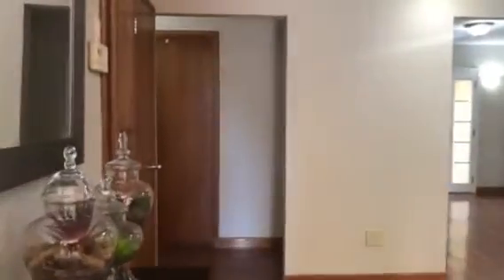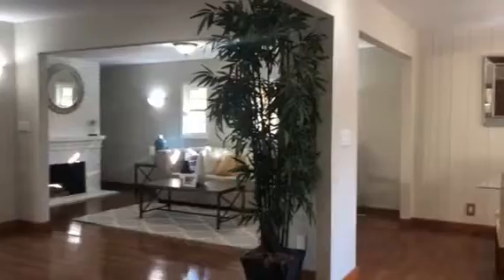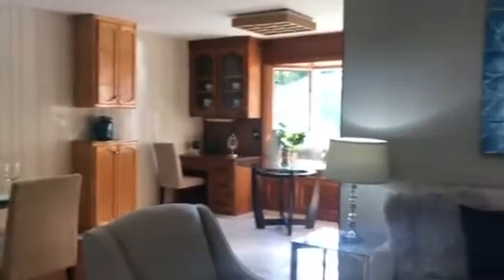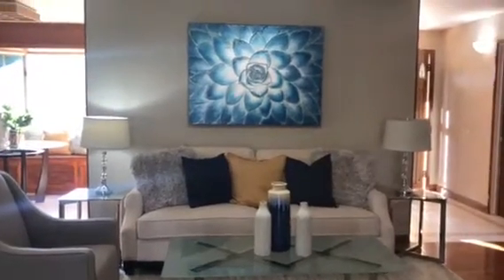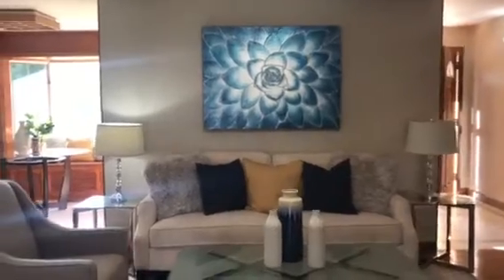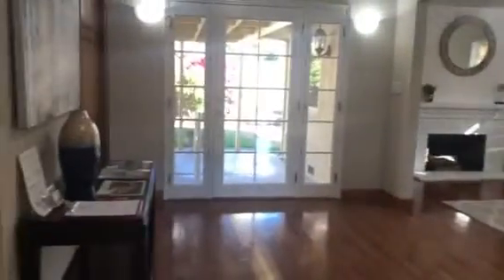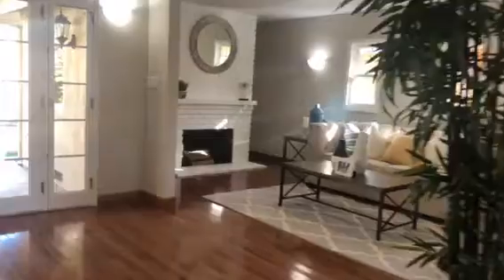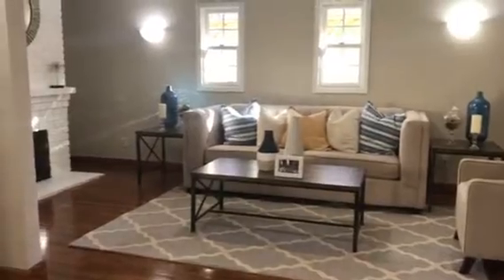2657 Barcells Open Floorplan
2657 Barcells Open Floorplan